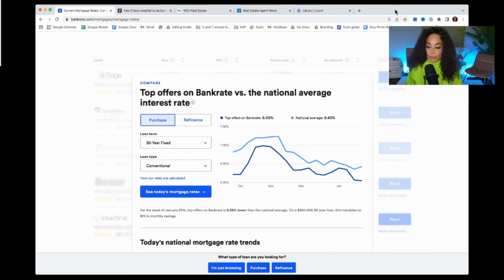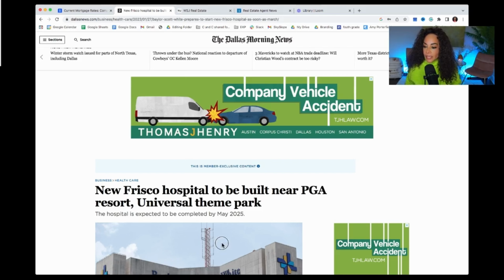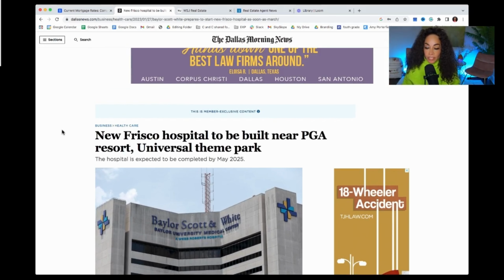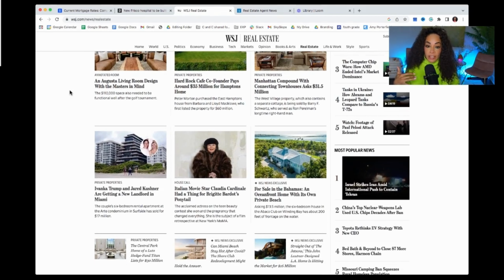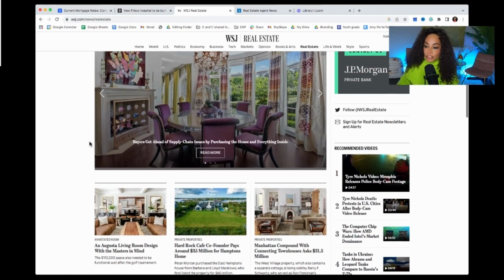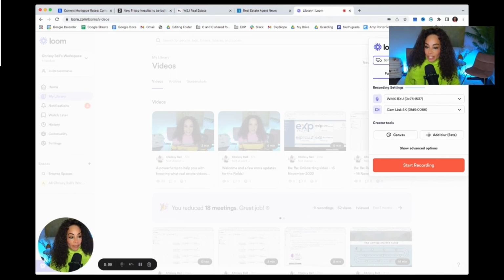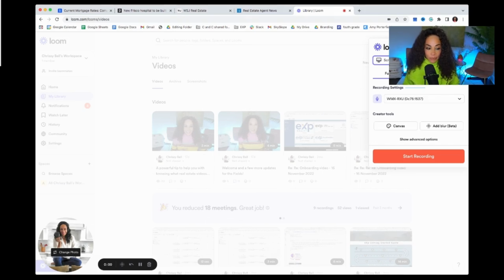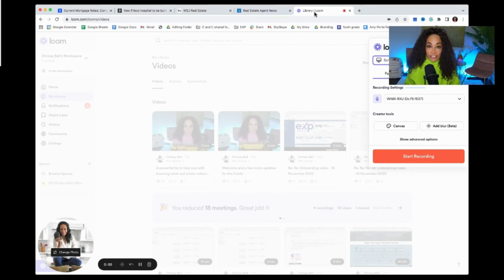Unlock the Real Estate Video Newsletter Blueprint - Every Agent Needs to Know!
🔥🔥 NEW VIDEO IDEA YOU CAN USE IN YOUR REAL ESTATE FUNNEL 🔥🔥
💻 In this video, I'm going to show you how to unlock the Real Estate Video Newsletter Blueprint, which is a time-saving video that you can use to nurture your clients and grow your business.

If you're an agent and you want to improve your video newsletter, then you need to check out this blueprint! In this video, I'll show you everything you need to know to create a successful video newsletter, from start to finish.

By following the steps in this video, you'll be able to build a strong client relationship and grow your real estate business by saving your time!

Once you see this video, you'll have everything you need to start building your own successful video newsletter. And best of all, this roadmap can be used by ANY agent!
💡 Useful Resources💡
5 ways to get real estate leads from video | Leverage Videos to Attract More Real Estate Clients
Get Real Estate Leads & Clients with video marketing & video content | Real estate video strategy
How to make a video intro for YouTube With Your iPhone
🎯 Specialized in Video Marketing and Video Coaching
🏆 LUXURY Real Estate Agent
🏆 2X-SCREEN ACTORS GUILD AWARD WINNER
🏆 OVER 77 Feature Film and Television Credits  Chrissy Weathersby Ball - IMDb